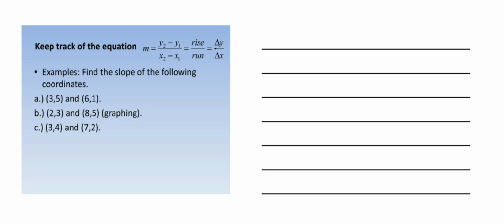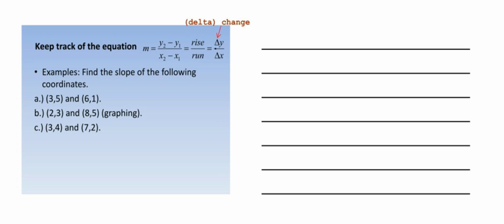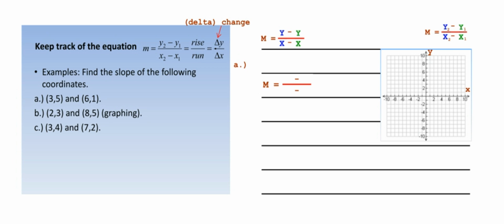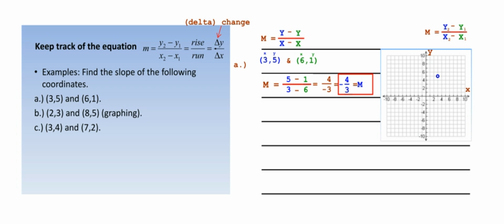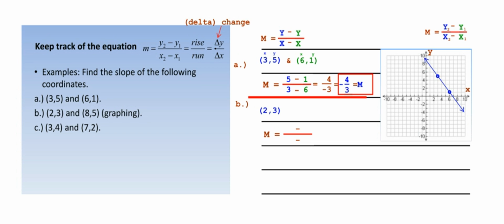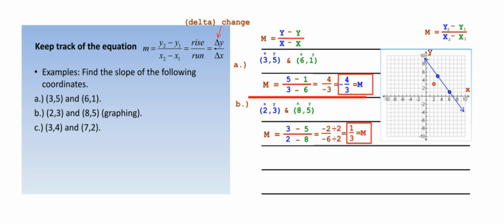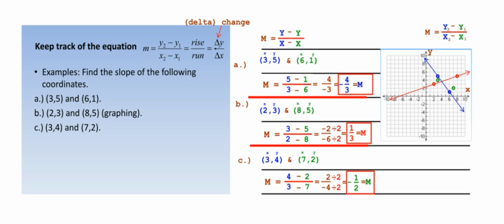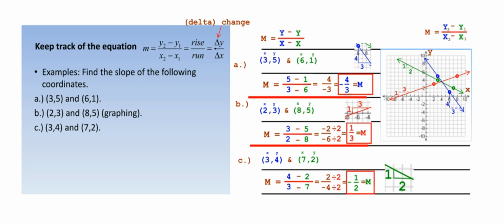Calculating The Slope